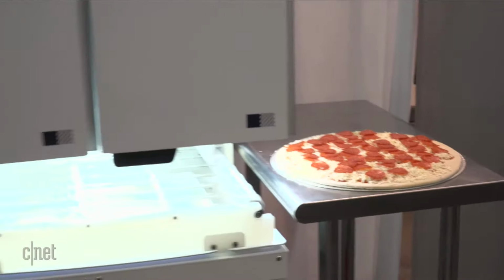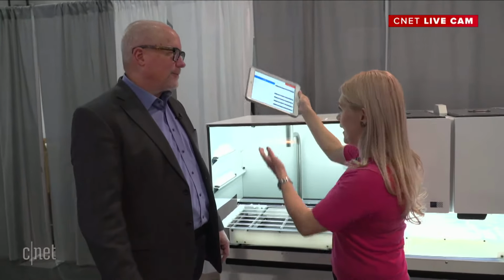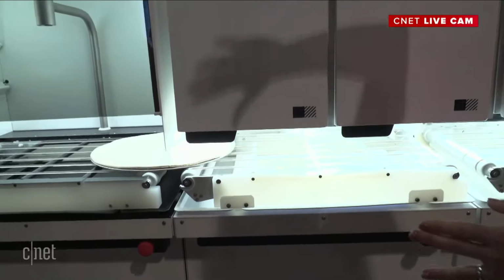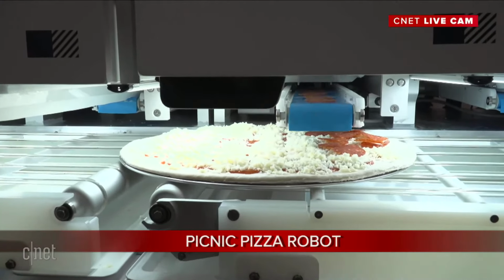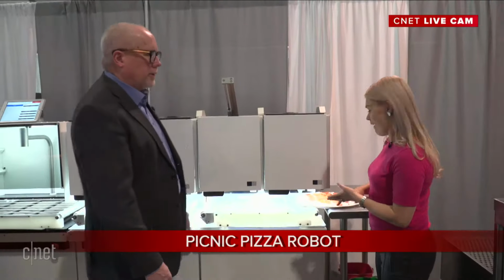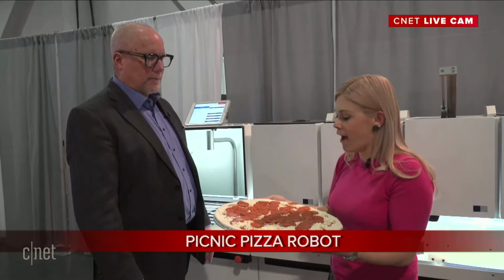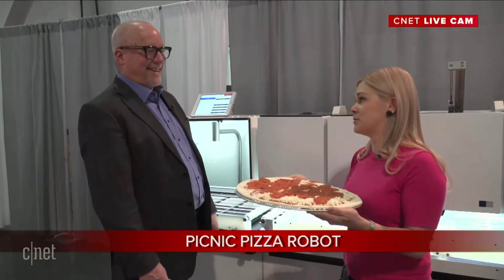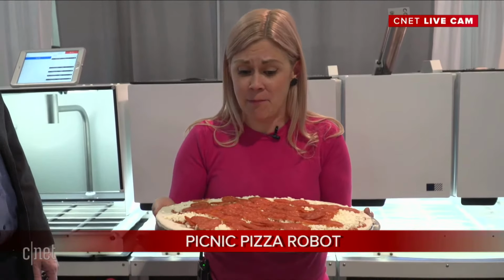Watch this robot make a pizza like a boss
There's robots all over CES 2020, but only one will make you a pizza: the Picnic Pizza Robot